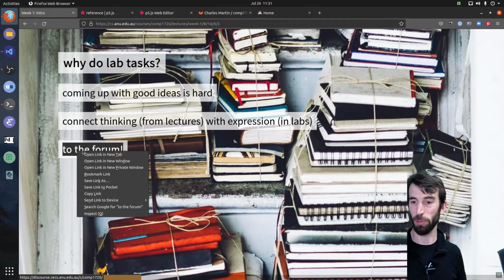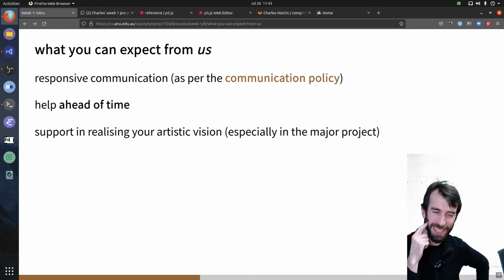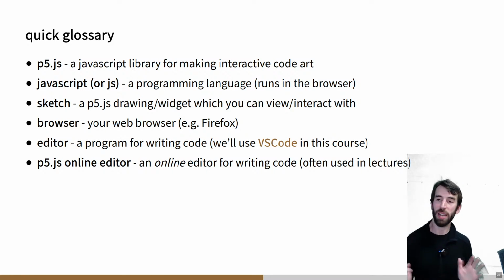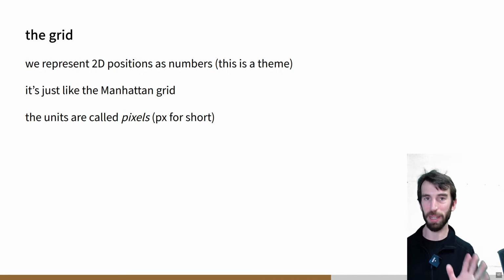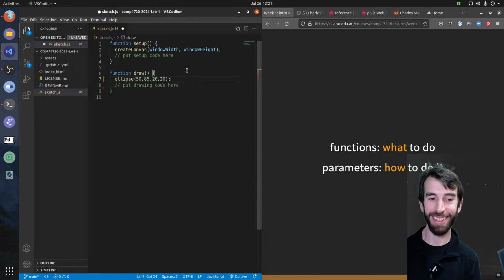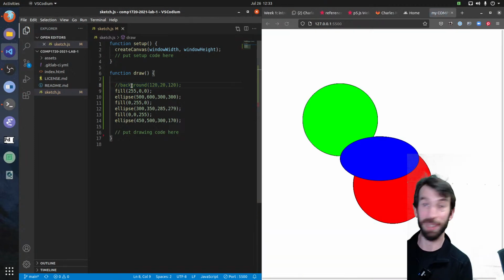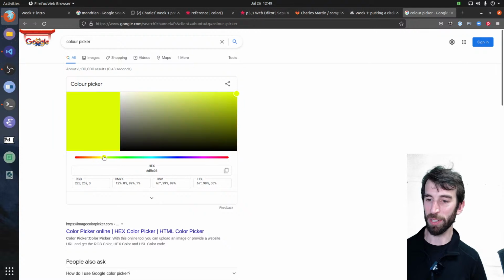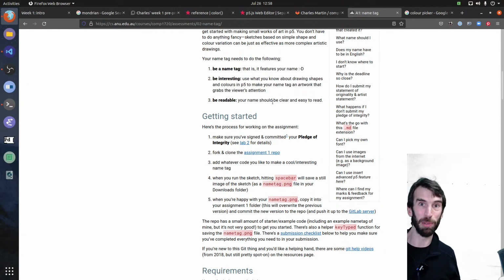Art and Interaction Computing 1b: Coding Art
Lecture for Art and Interaction Computing!